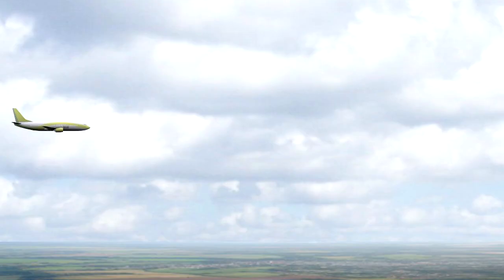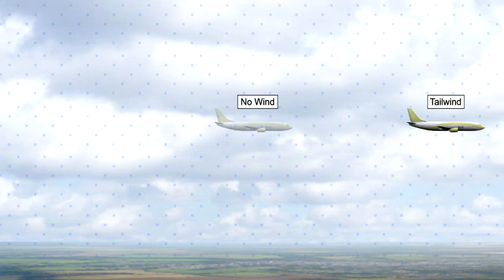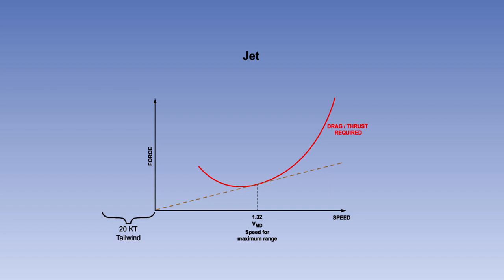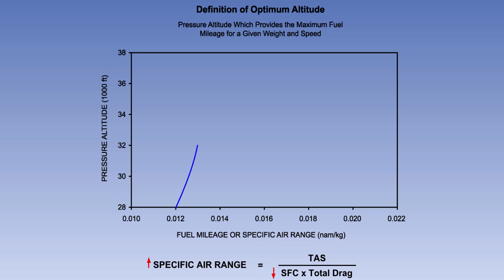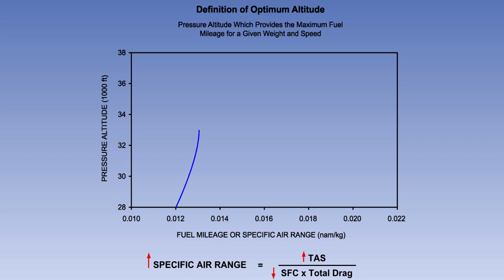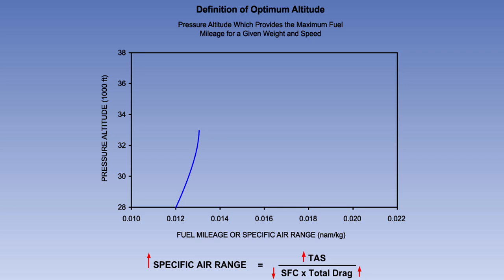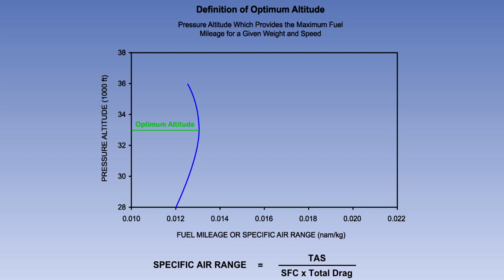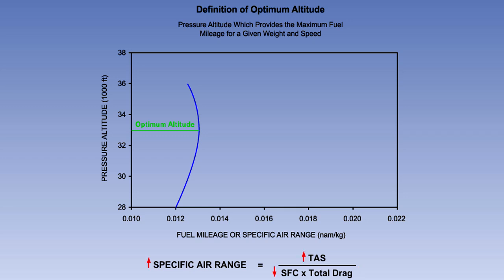ATPL AIRCRAFT PERFORMANCE #19 General Performance "Principles En Route" Part 5